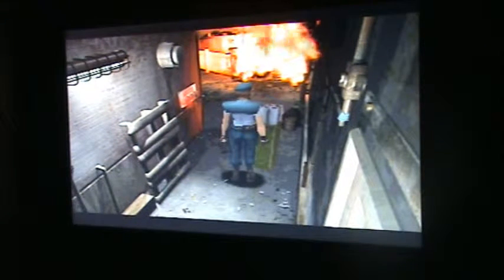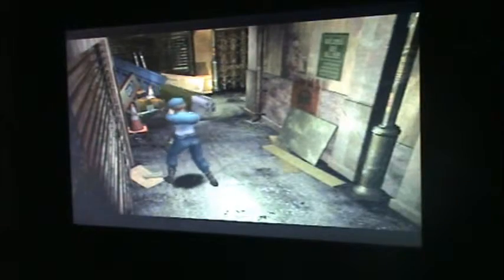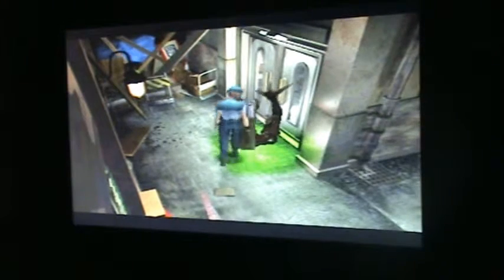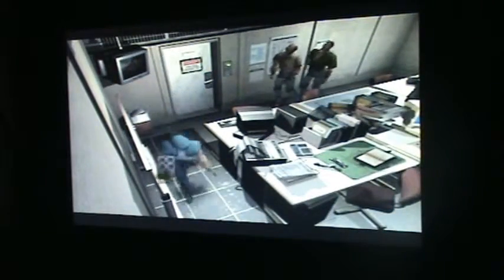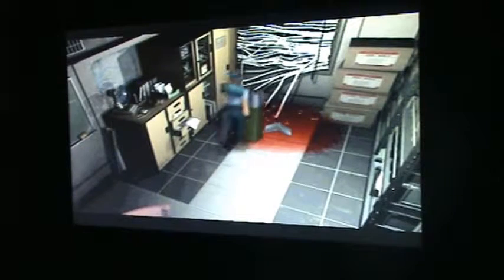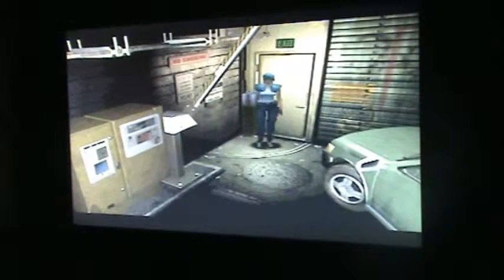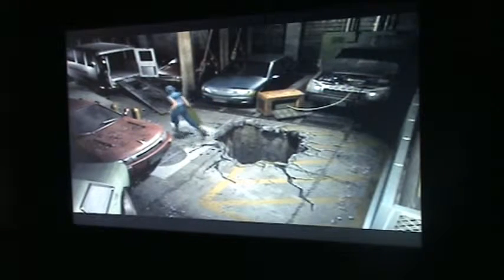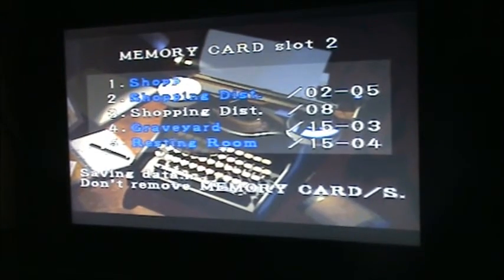Let's Play Resident Evil 3 Nemesis Part 7 Dumb Russan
we get the last cable car item